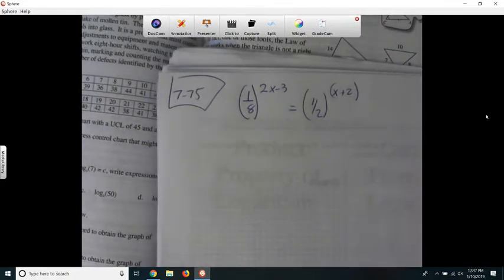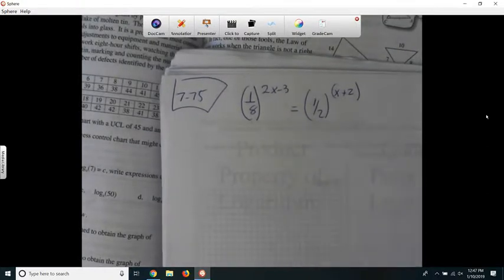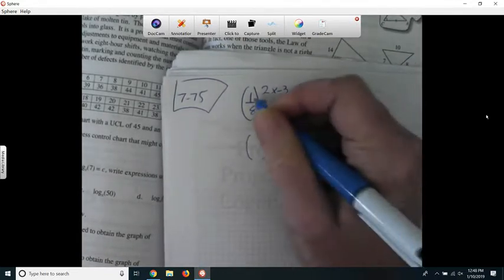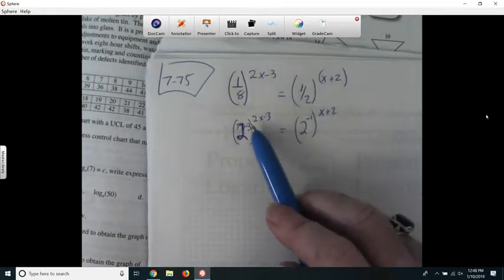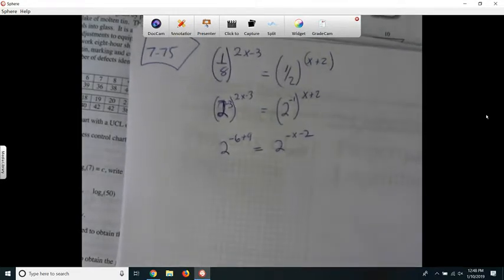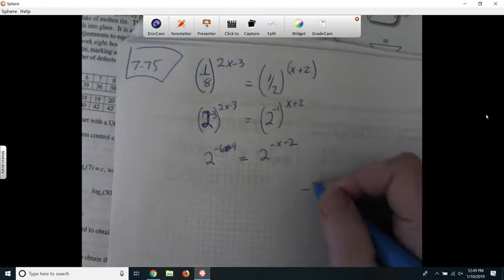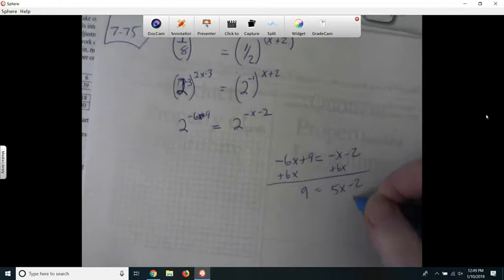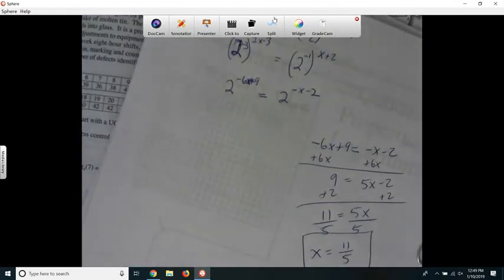Int 3 7-75